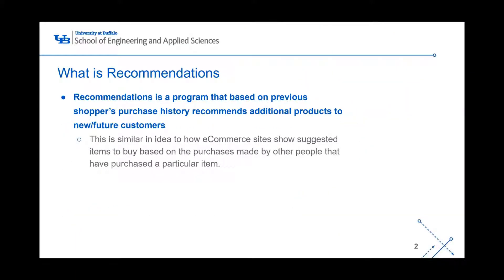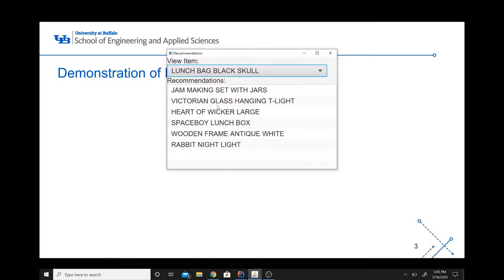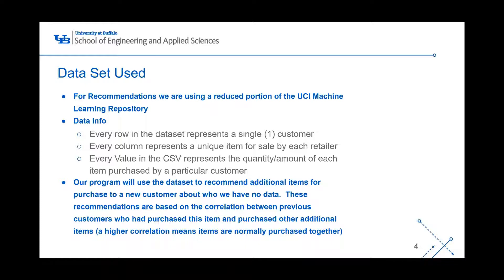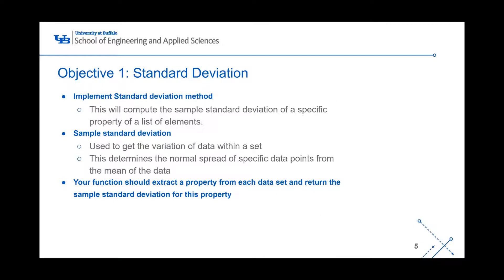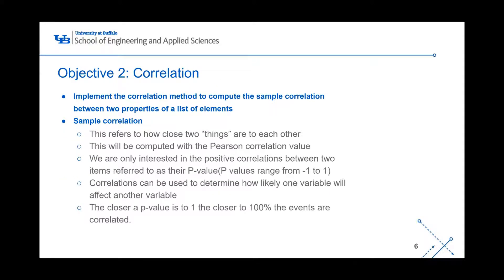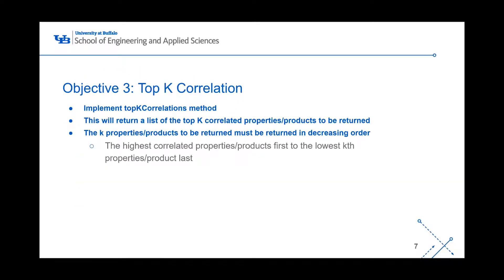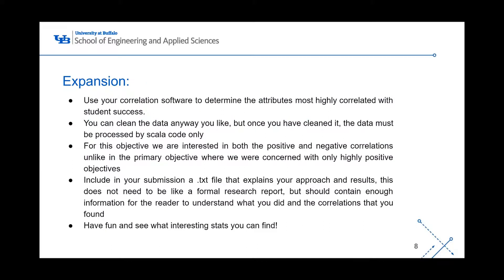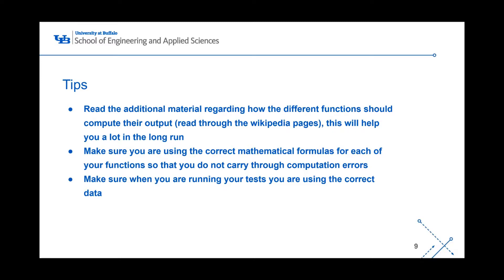Homework Overview: Recommendations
Homework champions Tanvie and Nick give a brief overview of one of the functional programming homeworks: Recommendations.